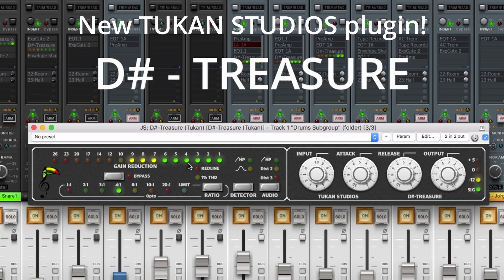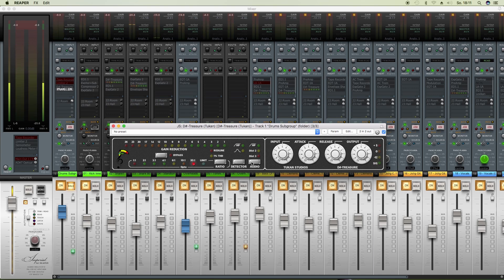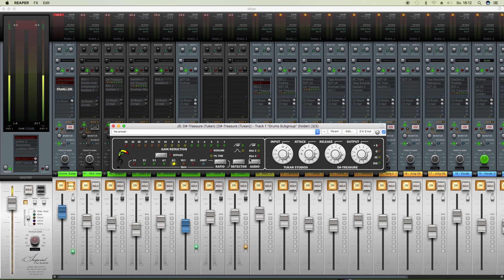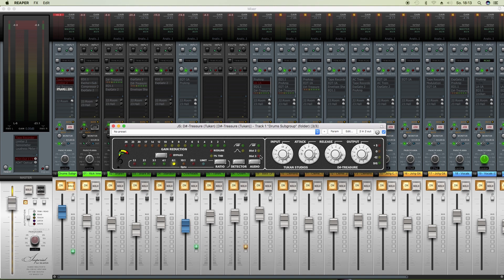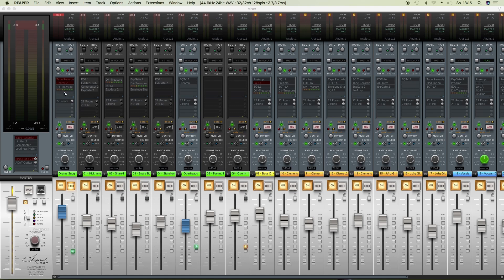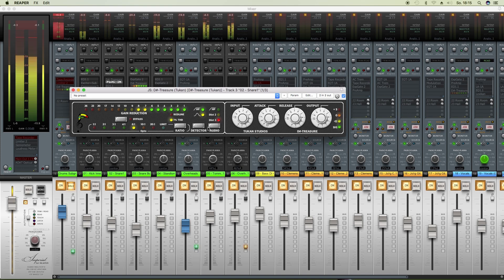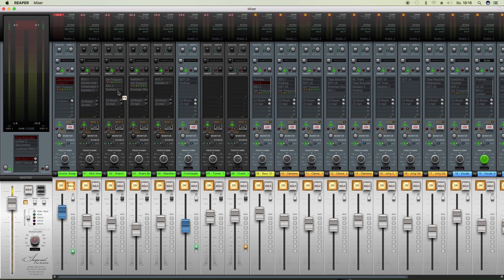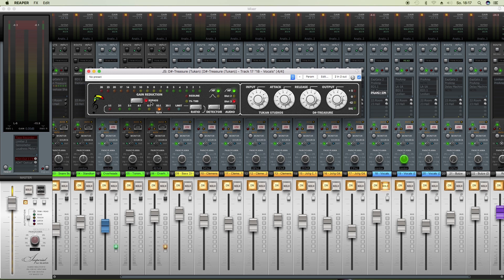New TUKAN STUDIOS plugin D#-Treasure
This is the new plugin D#-Treasure! A powerful coloring VCA compressor.